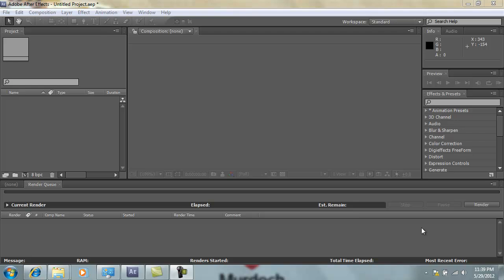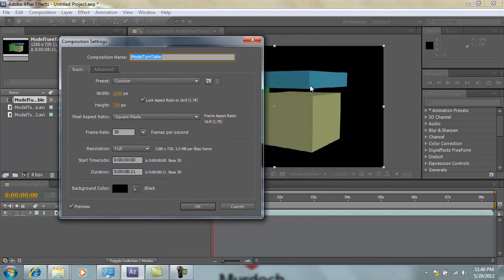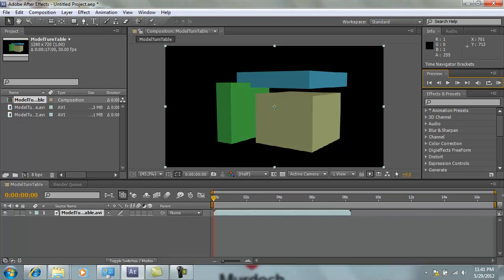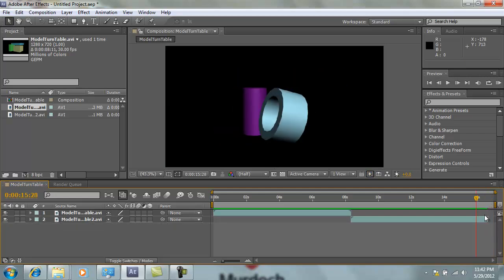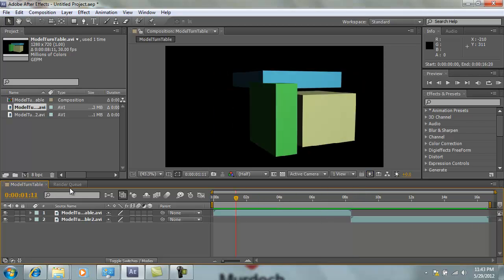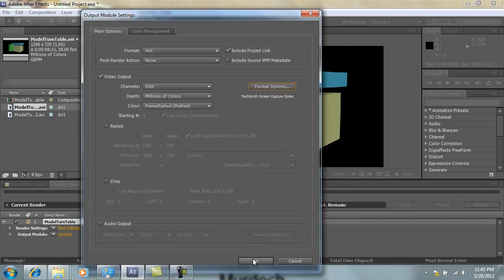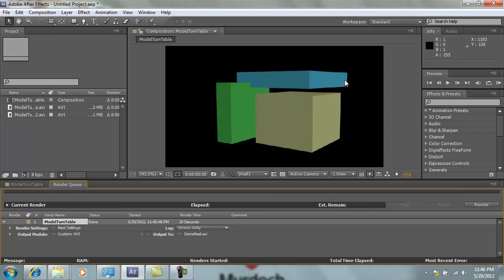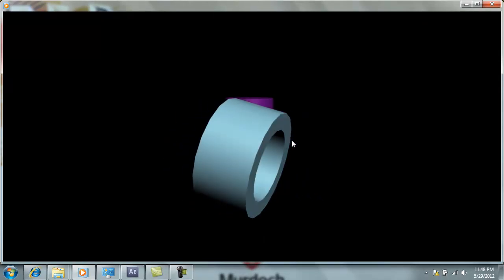mcc164 Demoreel tutorial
How to create a demoreel using Adobe After Effects